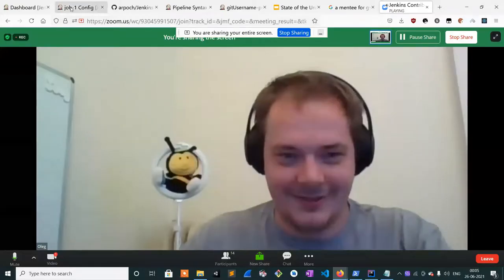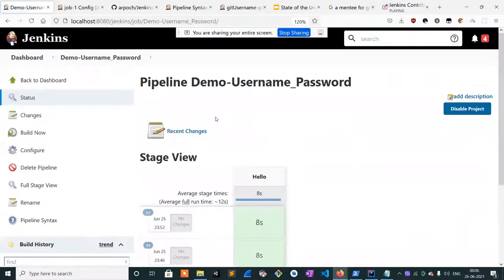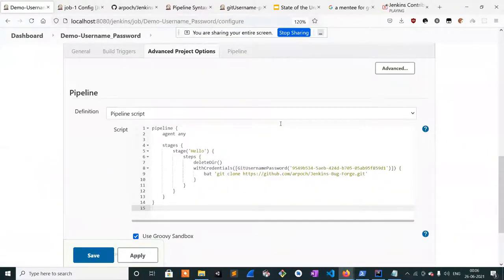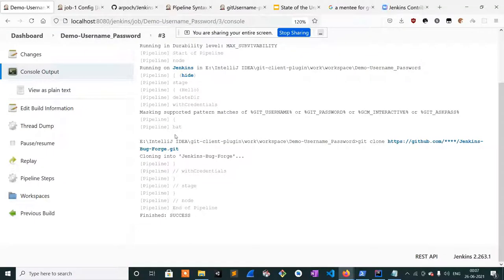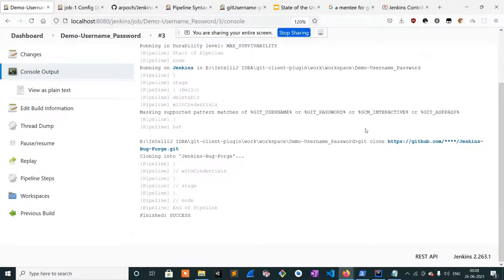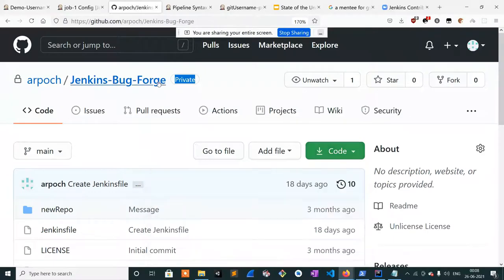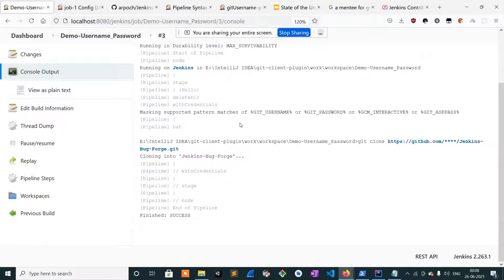Ignite talks - Git Credentials Binding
Harshit Arpoch describes the Git Credential;s Binding project that is being developed as part of Google Summer of Code 2021.  He shows a demonstration of the changes and highlights upcoming enhancements like support for ssh private keys.